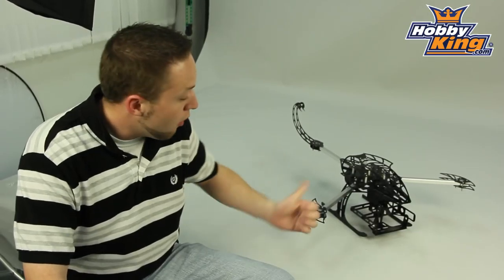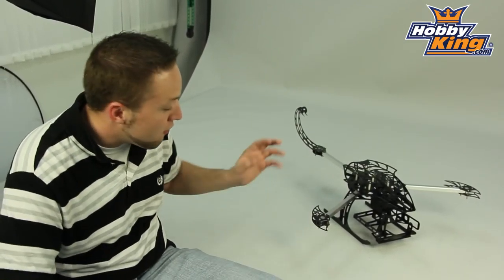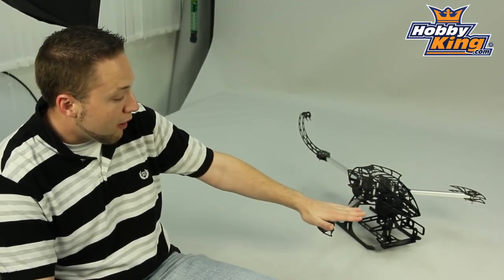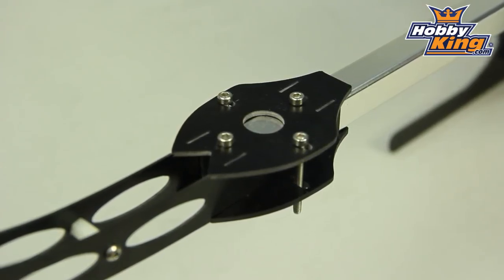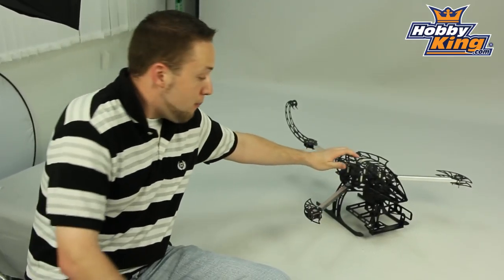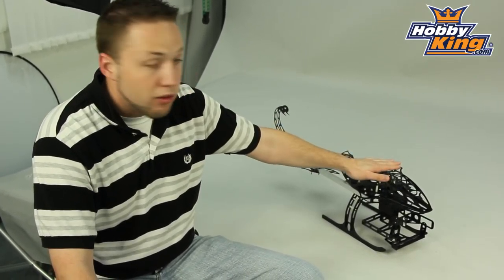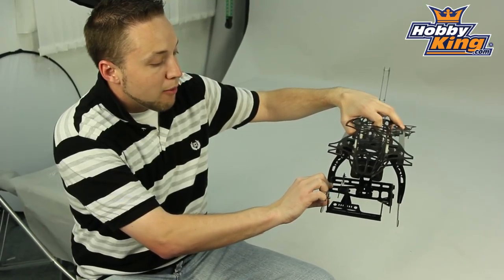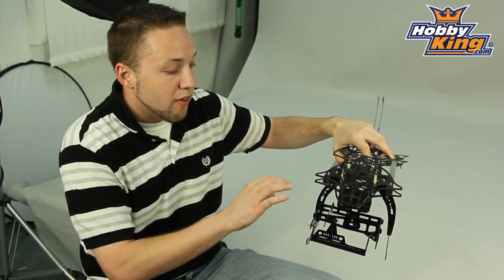HobbyKing Daily - Scorpion Y6 Frame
Hobbyking Y650 Scorpion Glass Fiber Multi-Rotor Frame 650mm